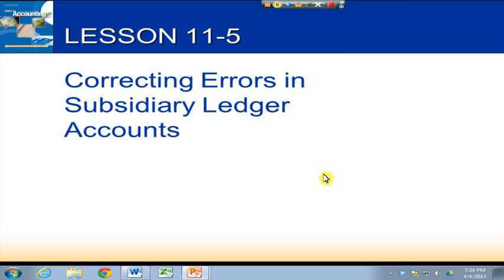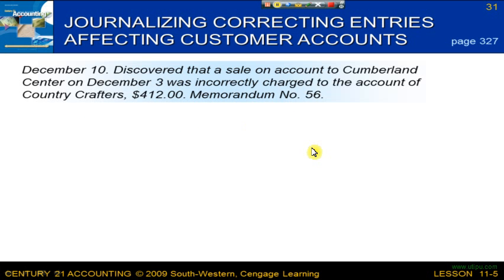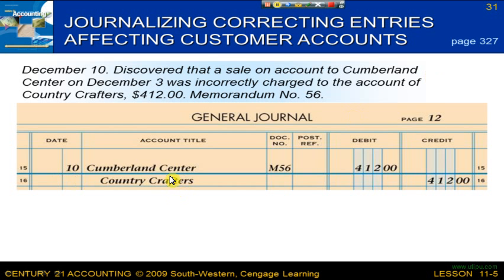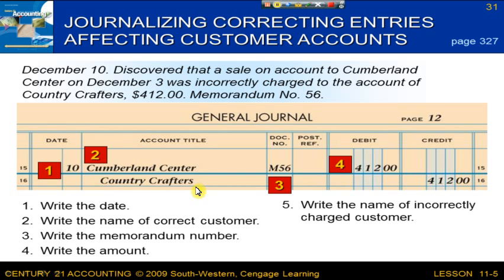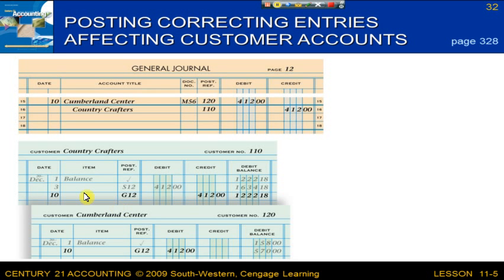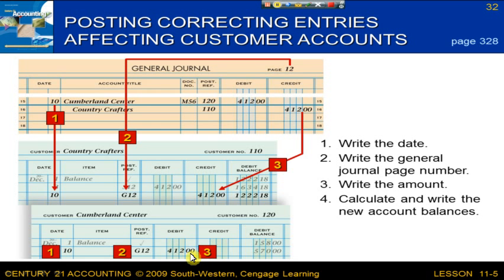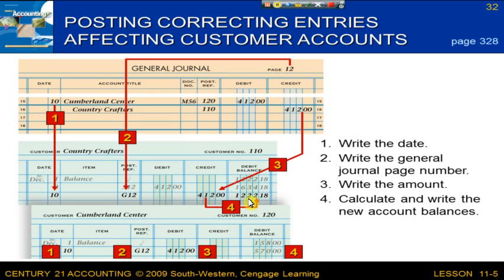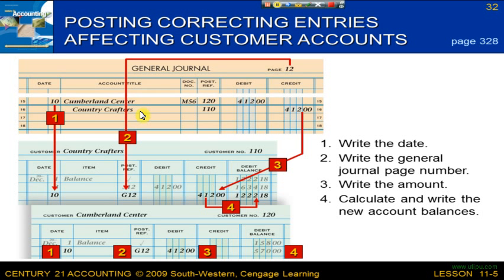11 5 Correcting Erors in Subsidiary Ledger Accounts